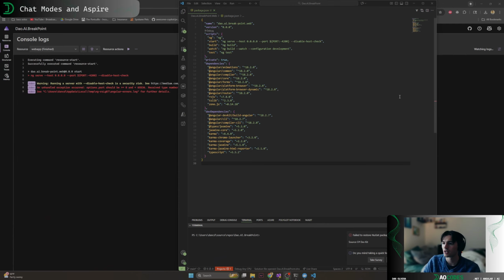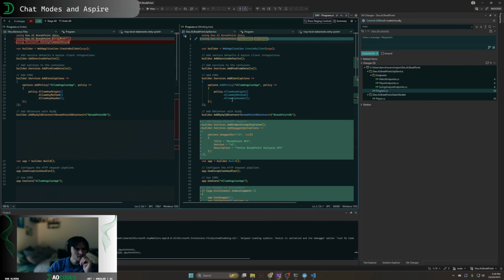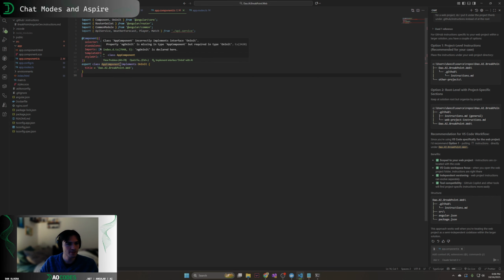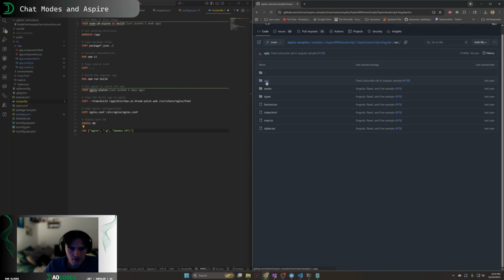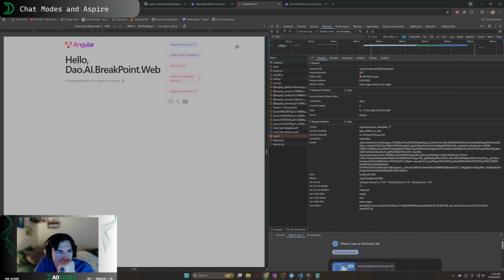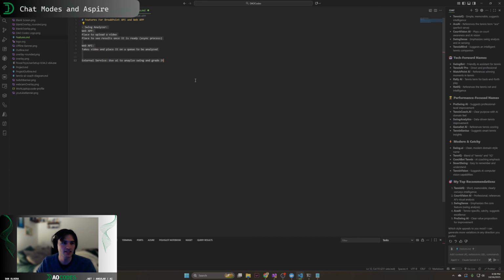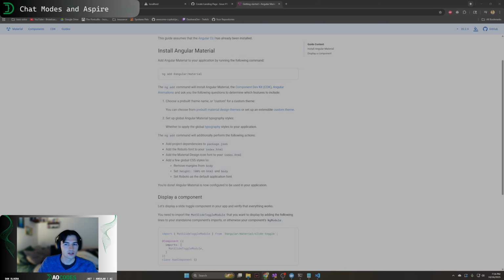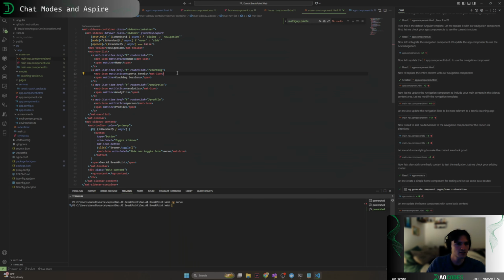DAO Codes: Configuring VS Code Chat Modes and Aspire App Creation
Today's stream vod is about configuring Github Copilot with different prompts, chat modes, and instructions. Then we dive into creating an aspire web app for our series.